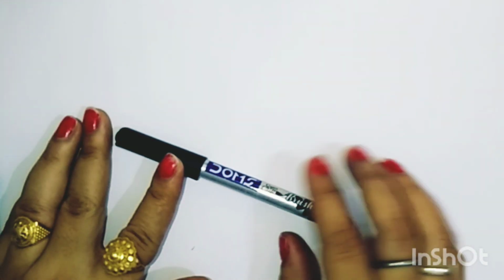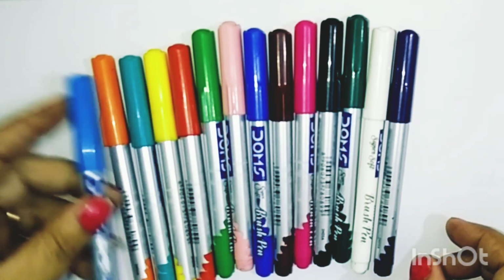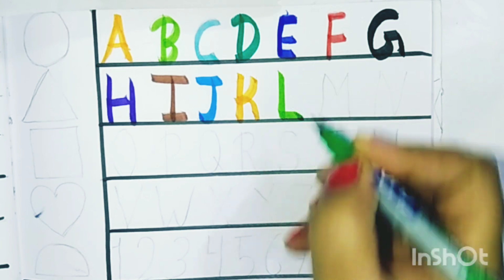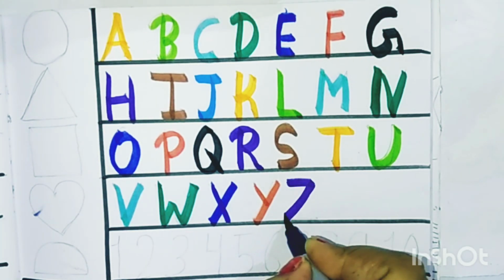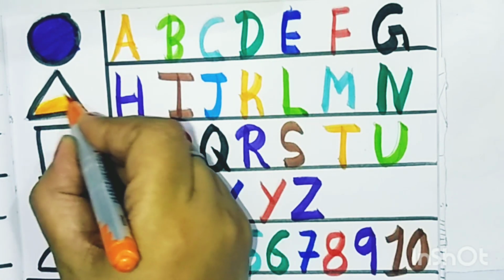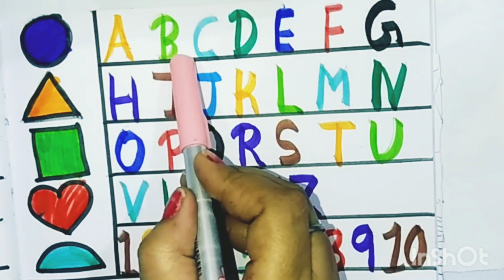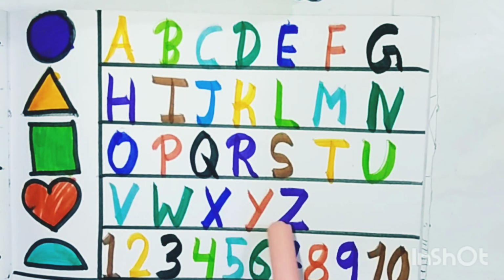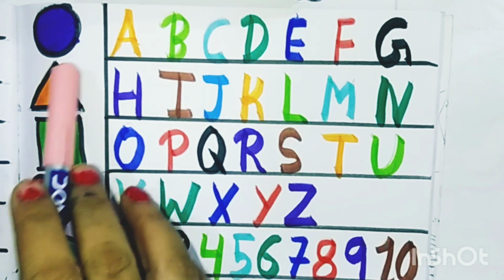A for apple b for ball capital alphabet 12345 counting 2d shapes and colour names learning for kids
alphabet phonics for kids 1234 counting number ginti colour  learning
12345 counting 2 ki table multiple 2sum Krna sikhe 2+1 number name for nursery class
shapes for kids 2d shapes colours learning for preschool  circle triangle
 heart pantageon rhombus

counting for kids 1 to 50 counting colour learning for kids 1234 number 123 ginti for preschool
use